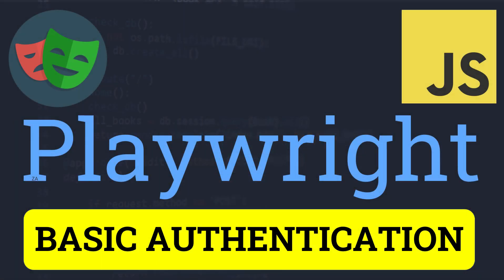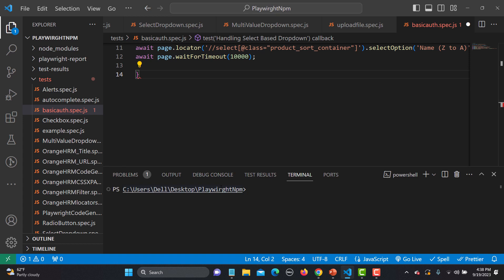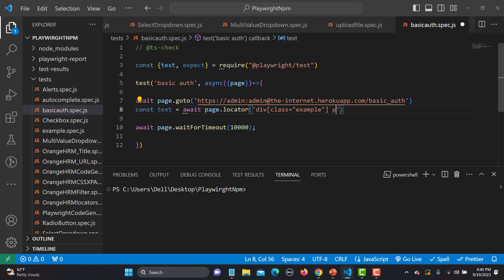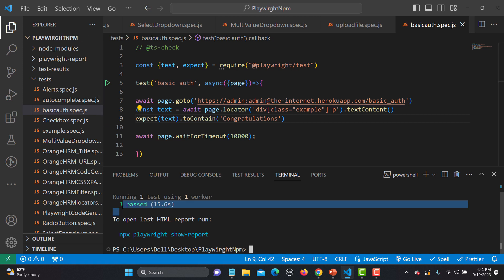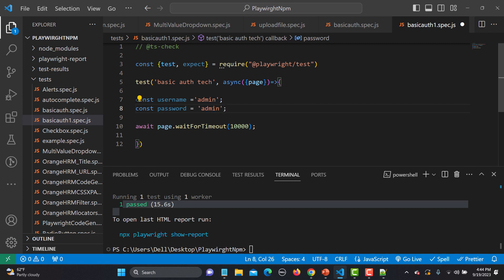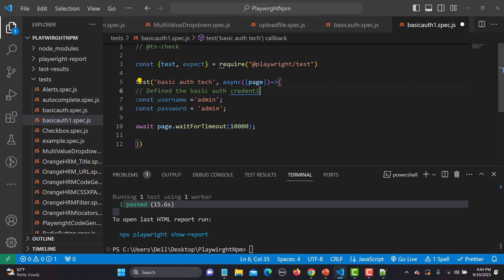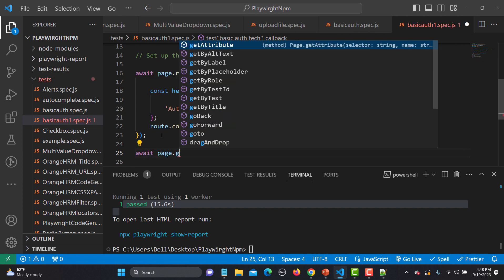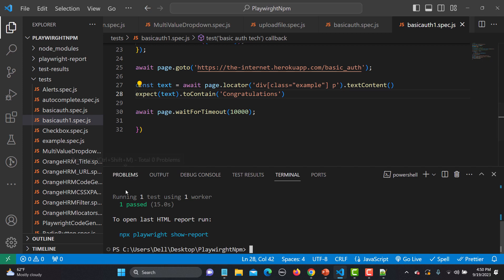Playwright with Javascript tutorial #18 | Handling Basic Authentication in Playwright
Welcome to Tutorial 18 of our Playwright series! In this tutorial, we'll explore how to effectively handle basic authentication using JavaScript and Playwright.

🔒 **Tutorial Overview:**
In the online world, security is paramount, and many websites use basic authentication to protect their content. In this video, we'll guide you through the process of automating interactions with websites that require basic authentication. Whether you're a web developer, tester, or automation enthusiast, this tutorial will provide valuable insights.

- Understanding Basic Authentication
- Setting Up Your Playwright Environment
- Writing the Authentication Script

🛠️ **Prerequisites:**
Before you start, ensure you have Playwright and Node.js installed on your system. If you need help with the setup, refer to our previous tutorials for detailed instructions.

Our team is here to assist you on your journey to mastering web automation with Playwright. Happy coding! 💻✨